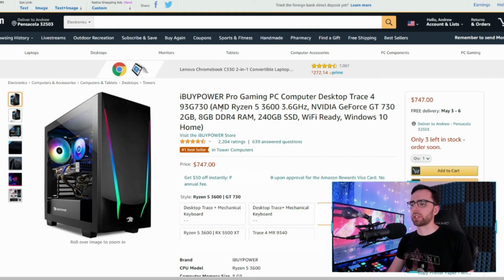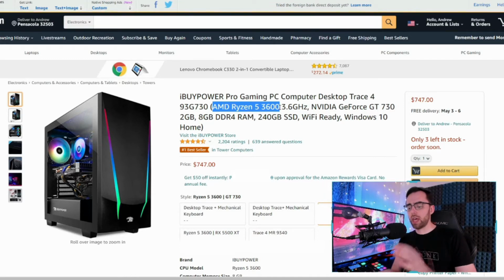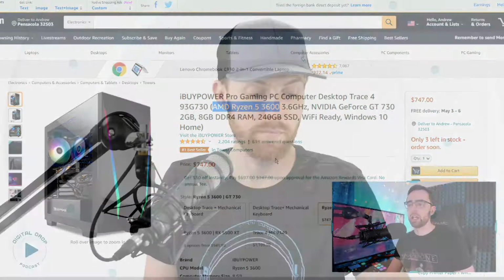Budget Prebuild Gaming PC On Amazon!